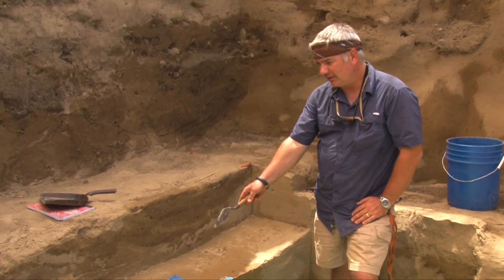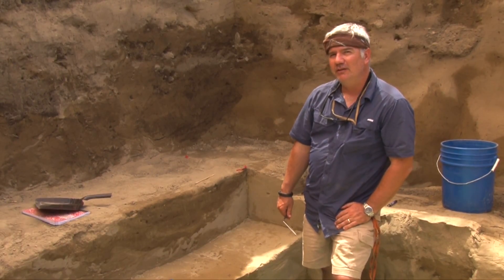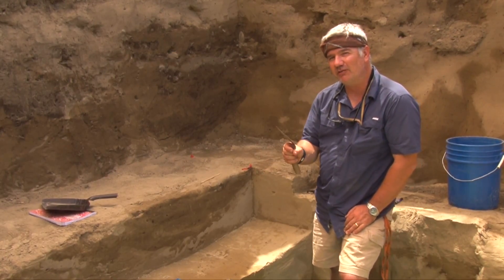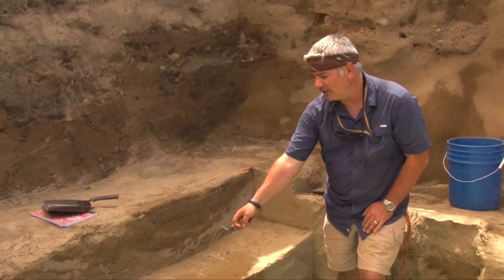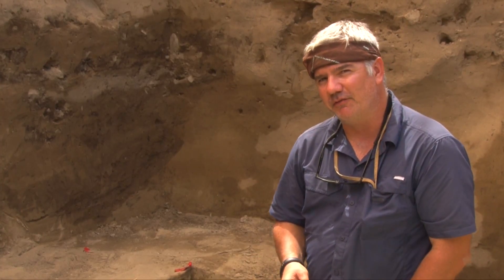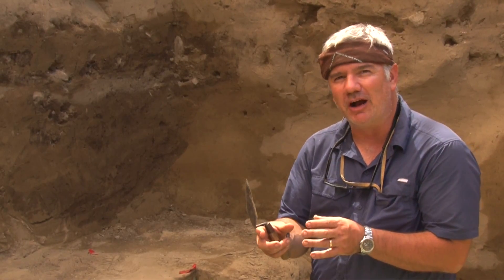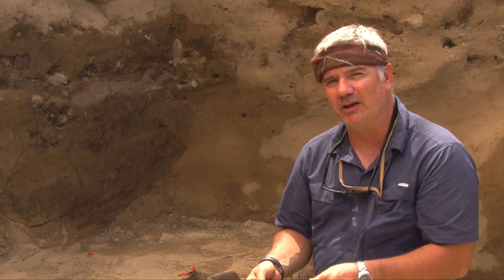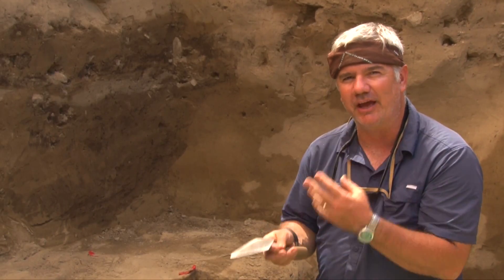Cooper's Ferry 2013: Micromorphology testing of feature P1